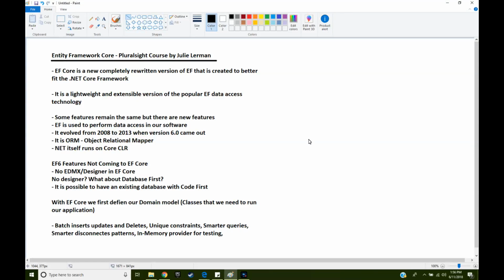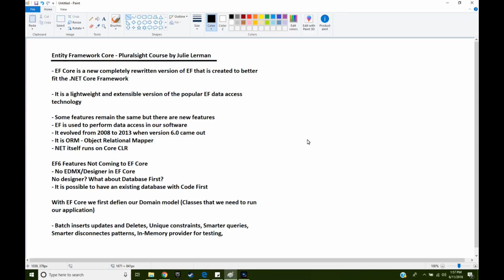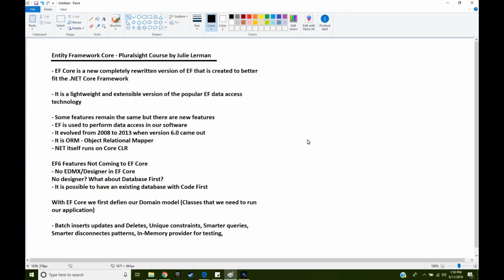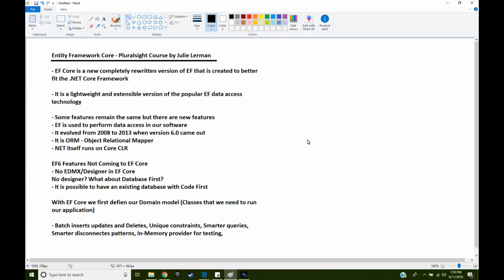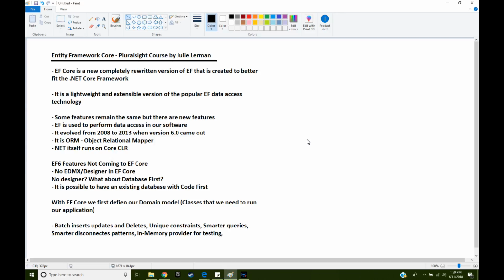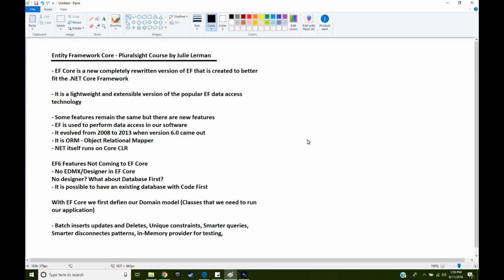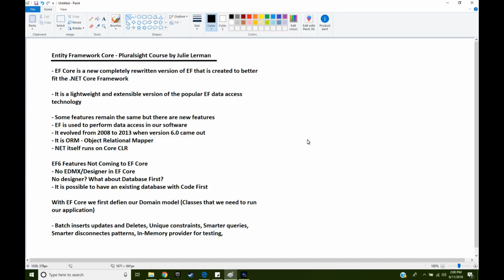EF Core Introduction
Introducing EF Core.  No more EDMX designer. Batch inserts and updates are some of the new features.